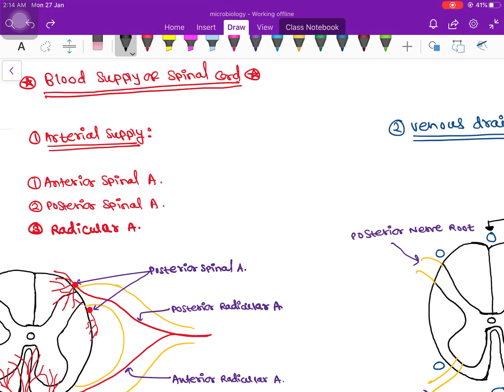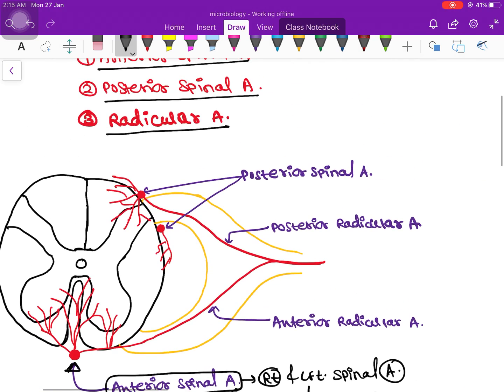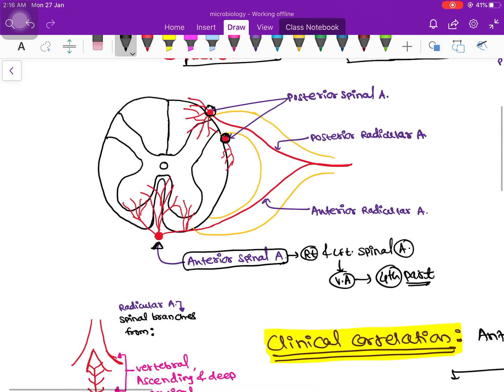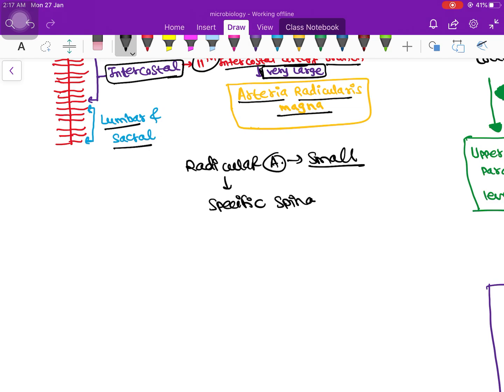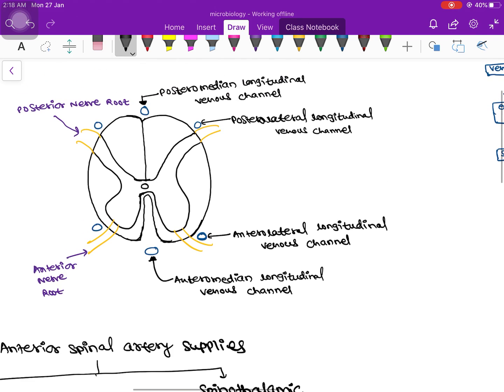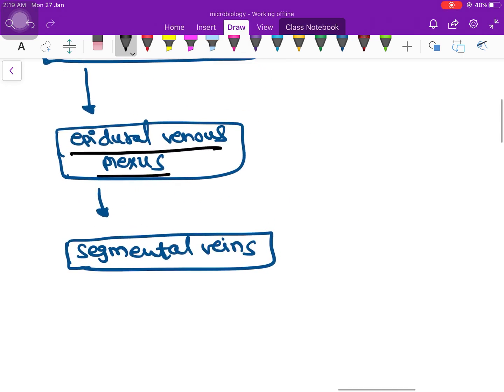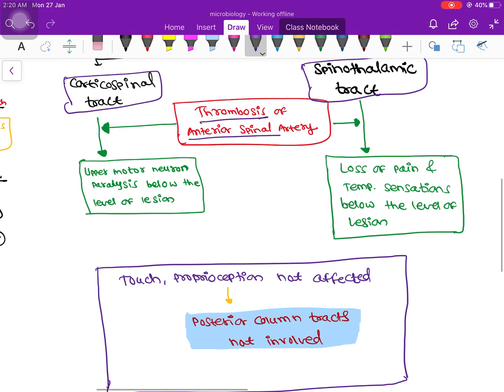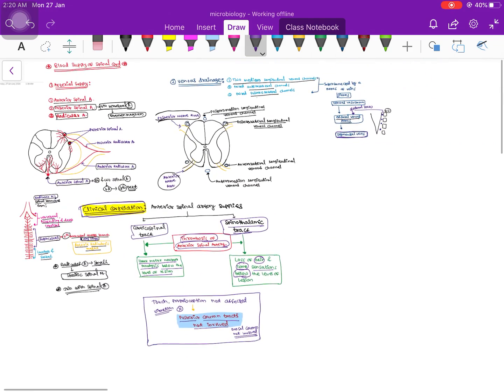| Blood Supply Of Spinal Cord | By Dr.Shrikant Kadam | Anatomy CNS |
Who am I :

I am Dr. Shrikant Kadam , I did My MBBS at Topiwala National Medical & BYL Nair Charitable Hospital Mumbai (Nair Hospital) .
I make Videos about Medicine , Music , Poetry & Books .